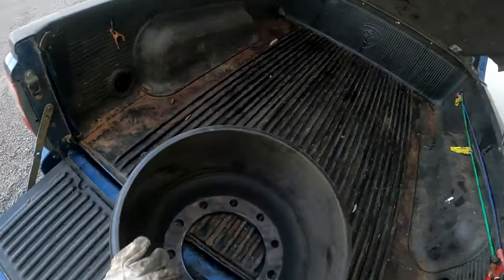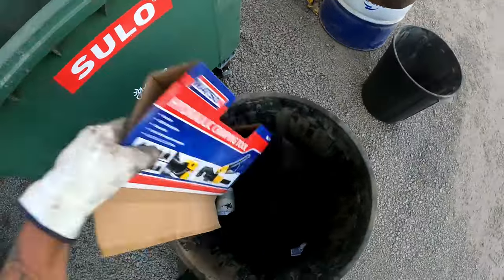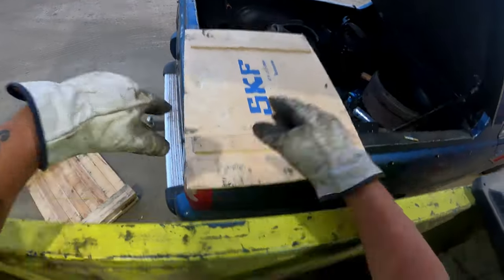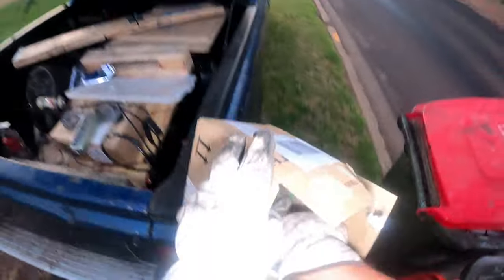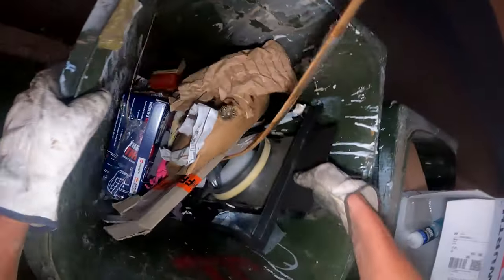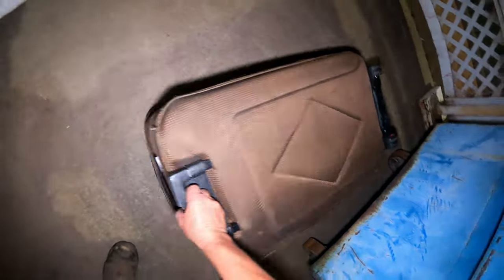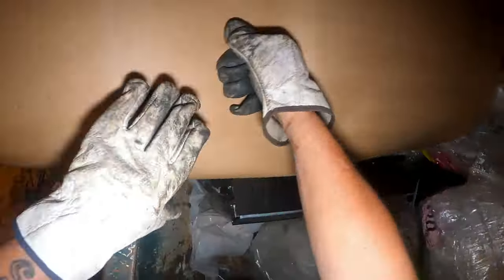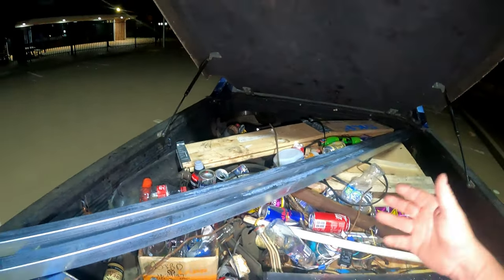Dumpster Diving What Can We Get Battery, Battery Charger And More